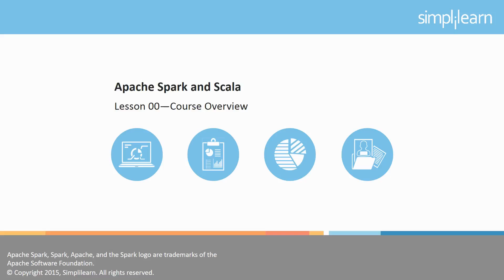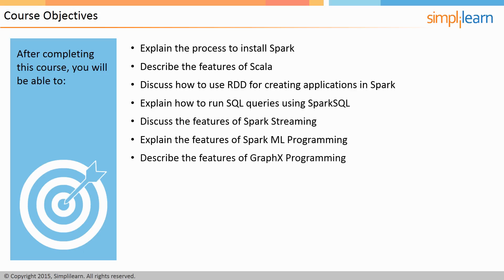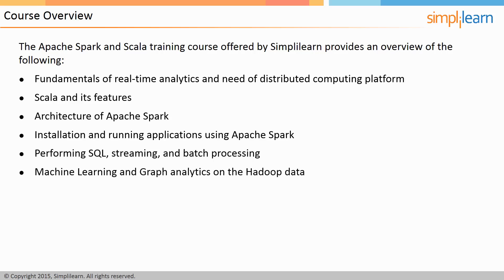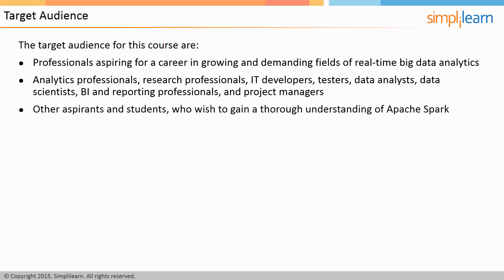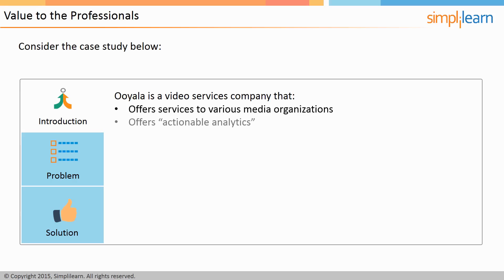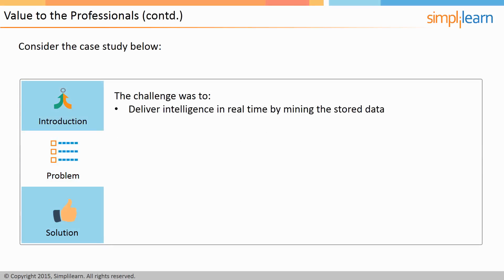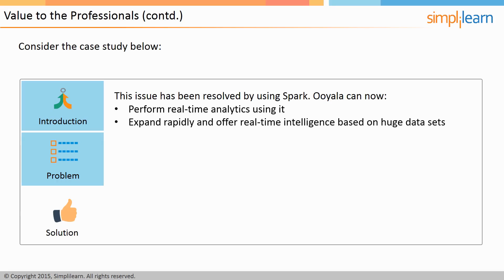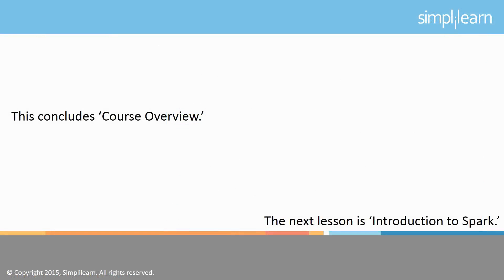Introduction To Apache Spark And Scala Certification | Simplilearn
✅ Key Features
- 8X higher live interaction in live Data Engineering online classes by industry experts

✅ Skills Covered

- Data Pipelining
- Big Data Analytics
- Data Visualization
- Provisioning data storage services
- Apache Hadoop
- Ingesting Streaming and Batch Data
- Transforming Data
- Implementing Security Requirements
- Data Protection
- Encryption Techniques